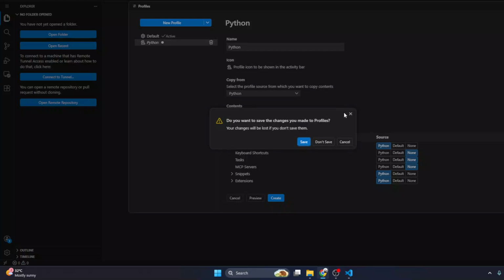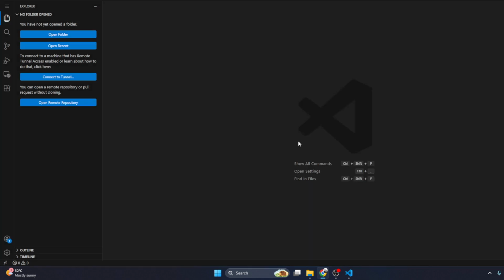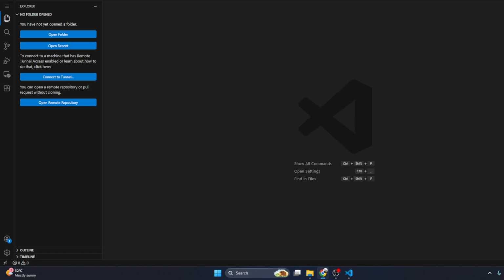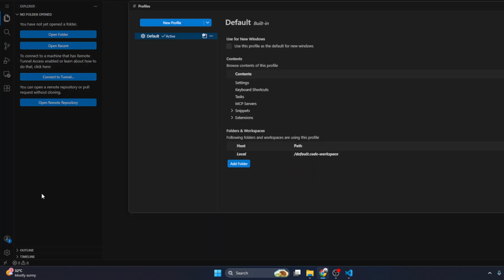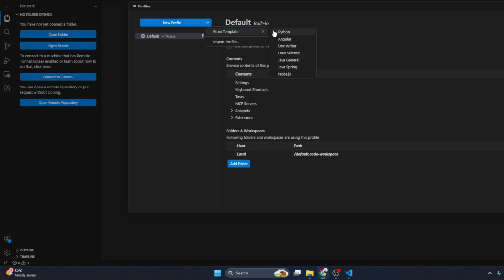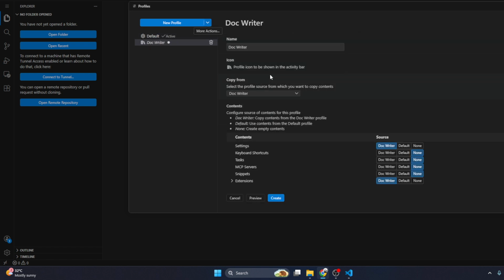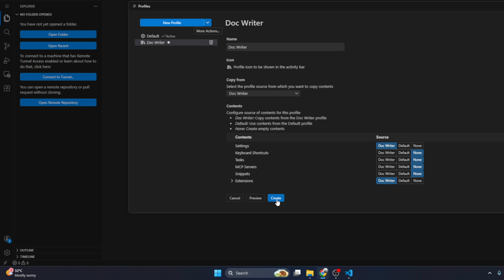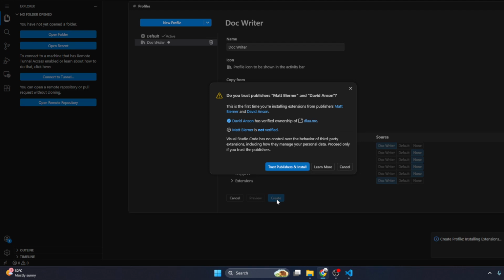How to Create New Visual Studio Code Profile from Template | Easy Tutorial 2026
In this video, you’ll learn how to create a new Visual Studio Code profile from a template so you can quickly set up a consistent development environment.